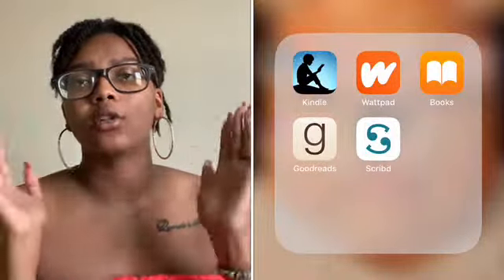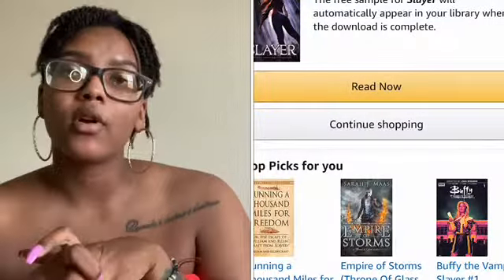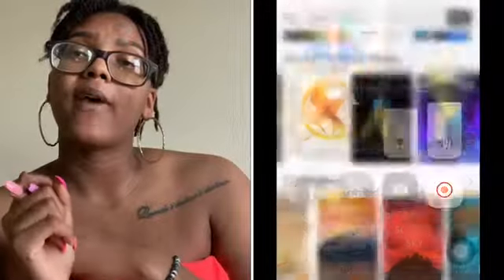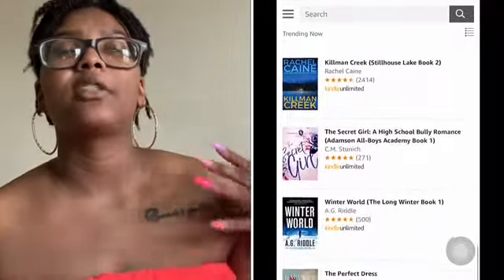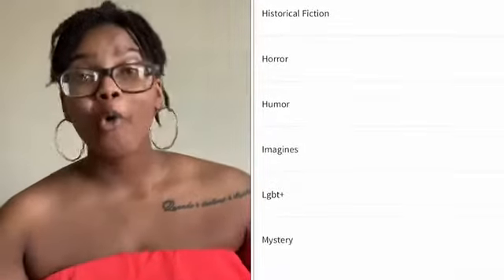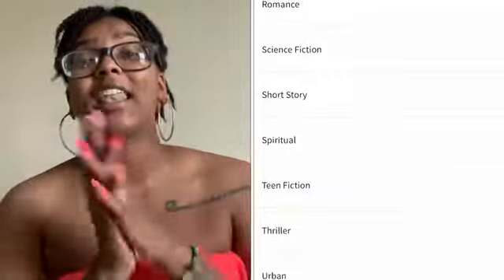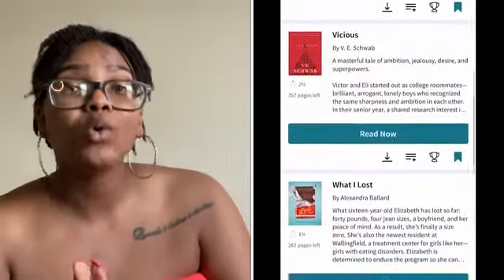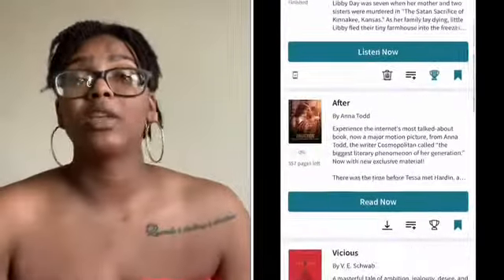How I read: electronically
This is a hoe to video on the apps that use to read electronically! Any reading is healthy reading. The apps used in this video are listed down below.
Wattpad
IBooks
Scribd
Kindle unlimited

I don't owned rights to the song used in this video